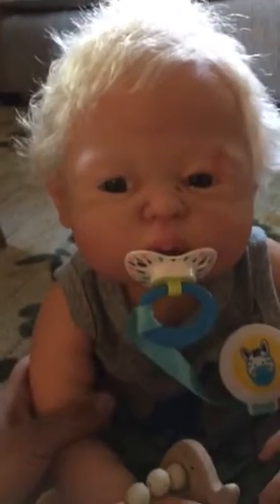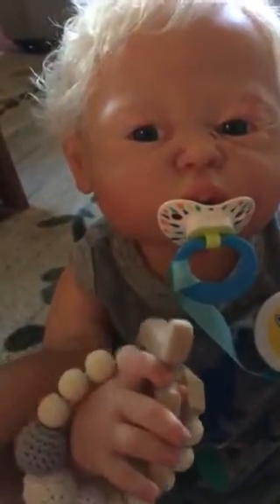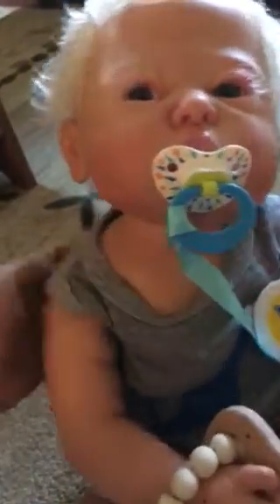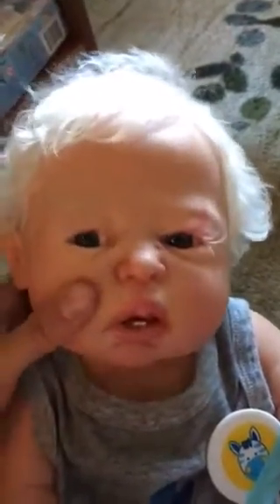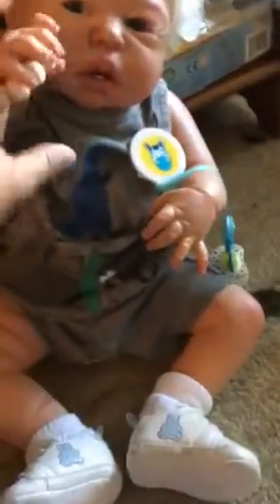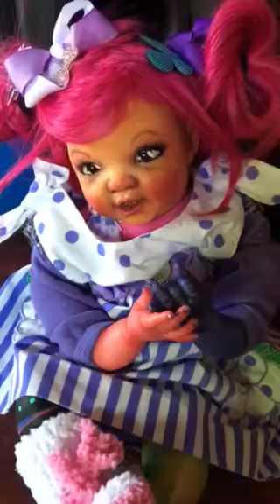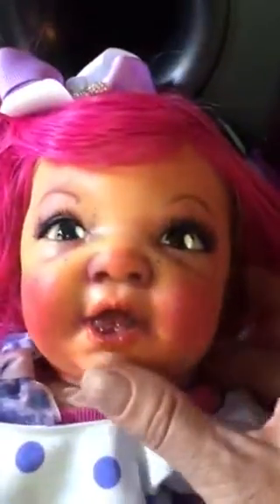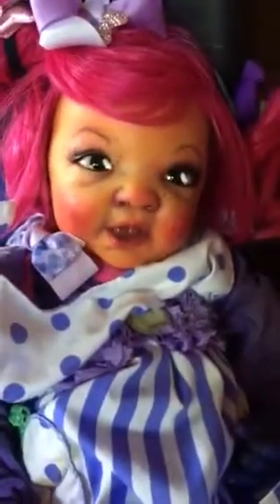New babies in the house ! Lalaloopsy inspired reborn ! Come look